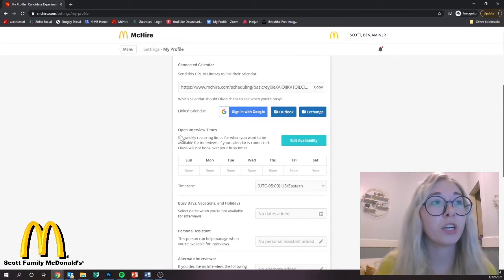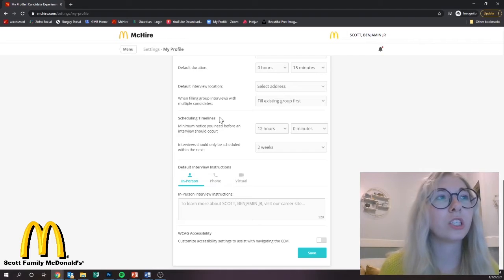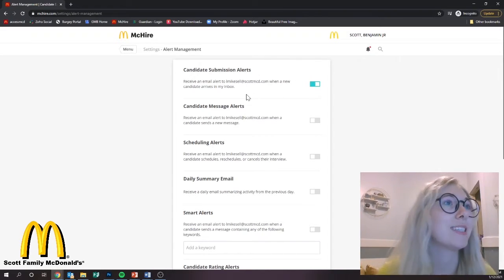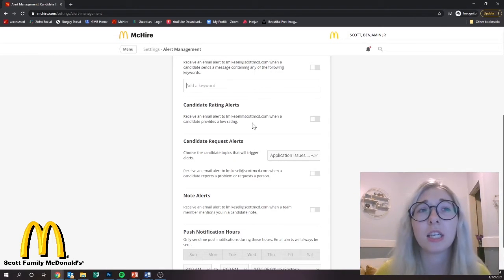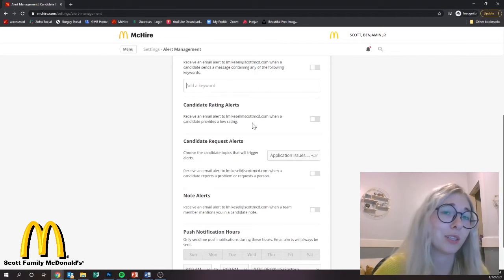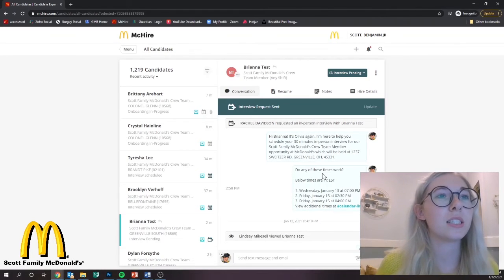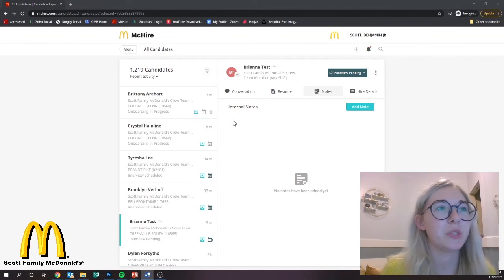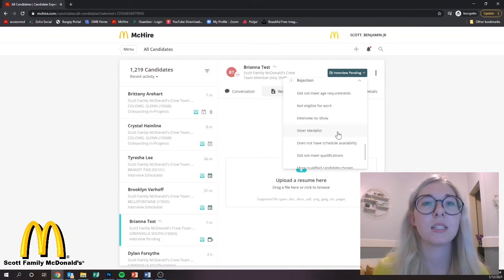McHire Training Video - How to Set-up your account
McHire is a hiring platform used by McDonald's employees to manage applicants. This video is a training exercise for new hiring managers at McDonald's. If you have any questions about this process please ask in the comments down below or call our office at

This video is specifically crafted for Scott Family McDonald's employees by Scott Family McDonald's employees. If you do not work for this franchise the content may not apply or may be utilized differently.

Timestamps:
0:20 - How to log in
0:50 - Profile set-up
1:25 - Setting your timezone
1:45 - Setting up re-occurring open interview times
2:30 - Blocking off interviews for a scheduled vacation or holiday
3:06 - Interview preferences
4:38 - Text/email alerts
7:30 - How to keep notifications from alerting you at midnight
8:27 - daily schedule set-up
9:14 - turning jobs on/off
9:59 - Candidate how-to's
12:13 - How to pull up hire details and documents
12:57 - Moving candidates to a new stage
13:16 - Sending candidates an offer